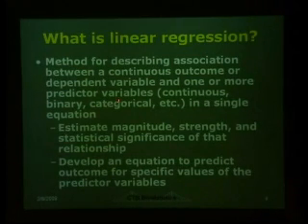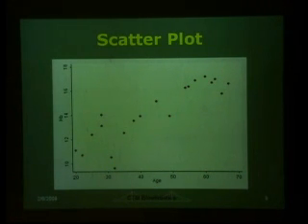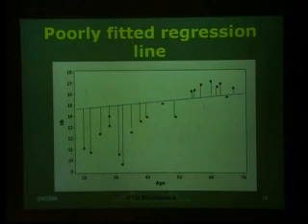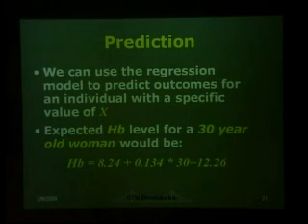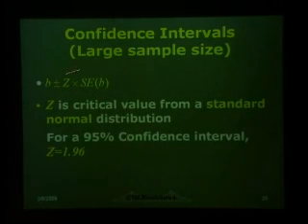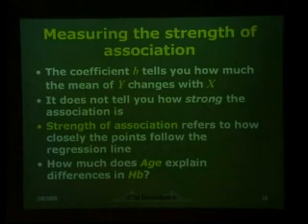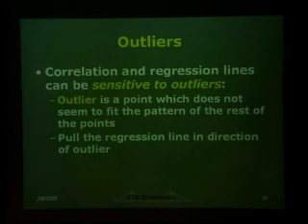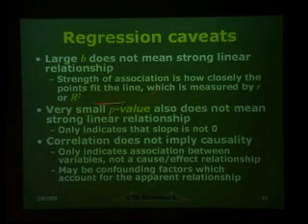Simple Linear Regression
Presented by: Mei-Jie Zhang, PhD, Professor, Division of Biostatistics, Medical College of Wisconsin

Linear regression is a general method for estimating/describing association between a continuous outcome variable (dependent) and potentially multiple predictors (continuous, binary, etc.) in one equation—the equation of a line. Linear regression allows researcher to 1) Estimate magnitude, strength, and significance of the relationship between a continuous outcome and a predictor from a sample; 2) Develop an equation to predict the outcome value given values of the predictor(s).